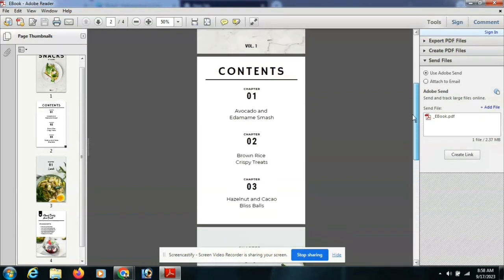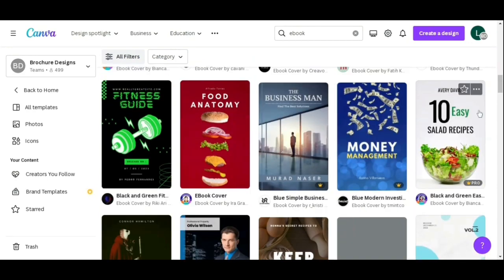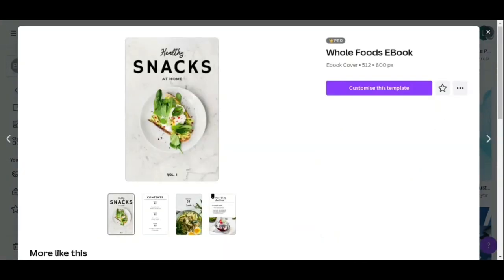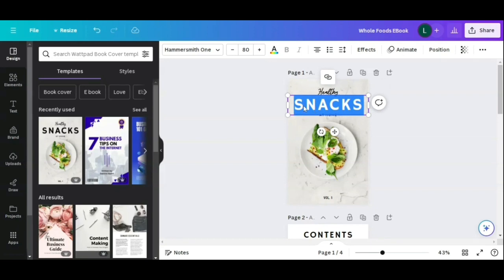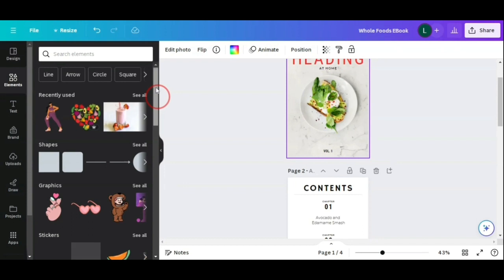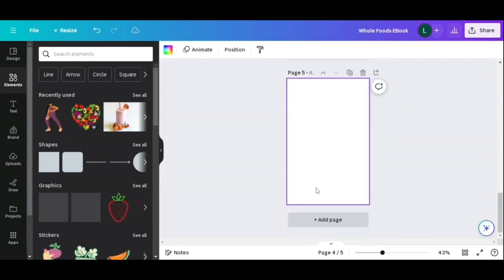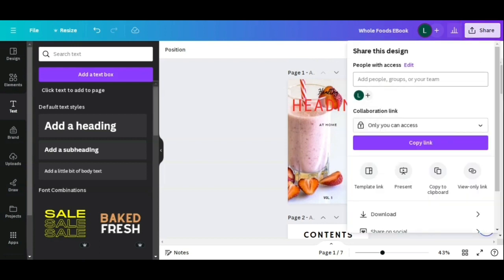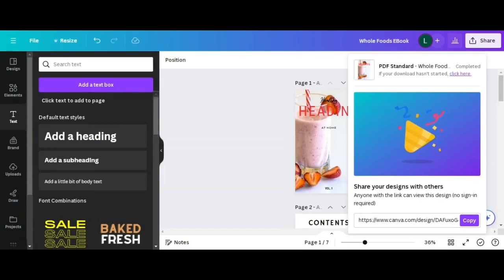Create an eBook in 5 Minutes with Canva | Easy Guide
Welcome to our quick and easy tutorial on how to create an eBook using Canva in just 5 minutes! This step-by-step tutorial will show you how to create your first ebook using canva, even if you're new to this.

In this video, we'll show you how to:

- Choose a cool eBook template.
- Personalize your eBook with text, pictures, and colors.
- Make your eBook look awesome using Canva's tools.
- Save your eBook for sharing or publishing.

You don't need to be a design expert or spend a lot of money on software. With Canva, anyone can create a great eBook fast. Watch our video and start sharing your stories and knowledge today!